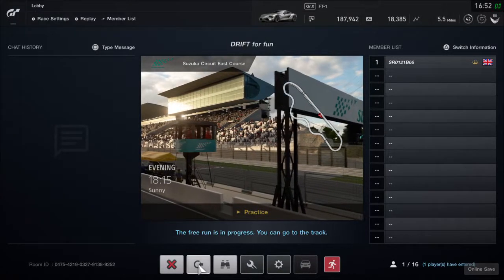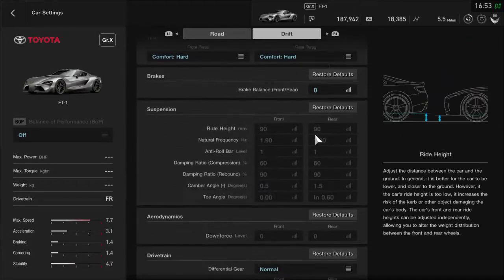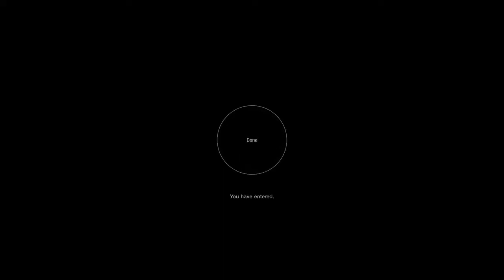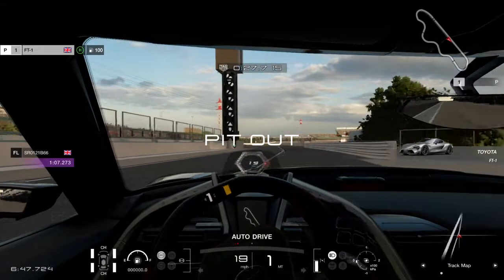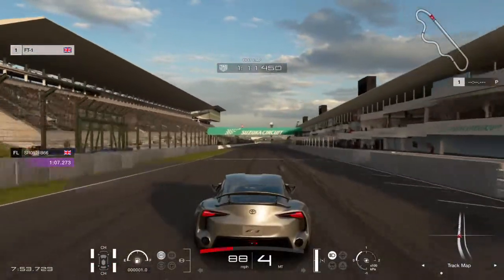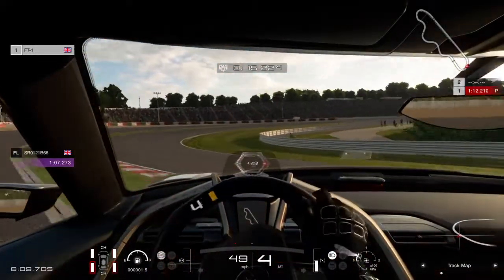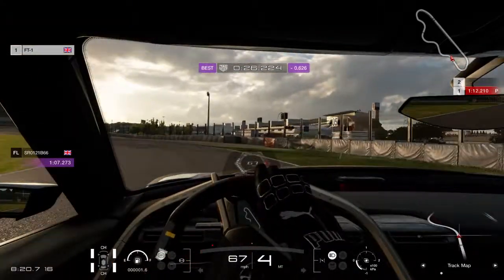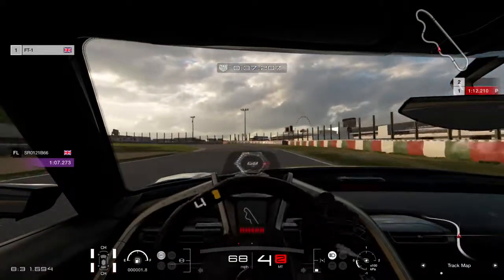GT SPORT Easiest drift setup ?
GRAN TURISMO™ SPORT